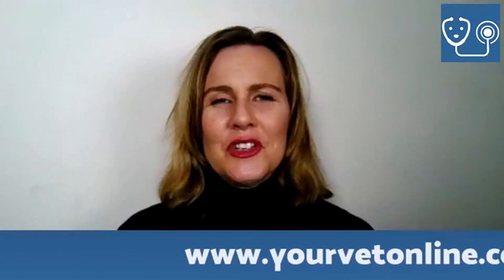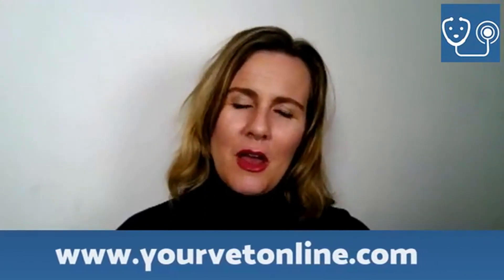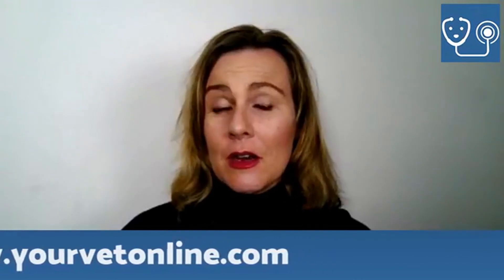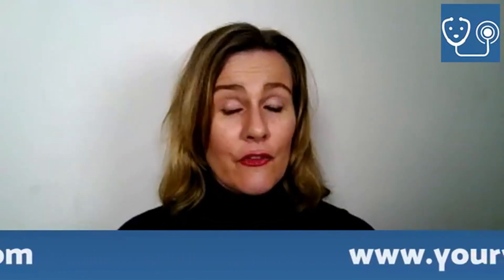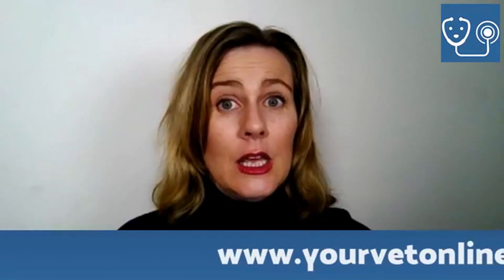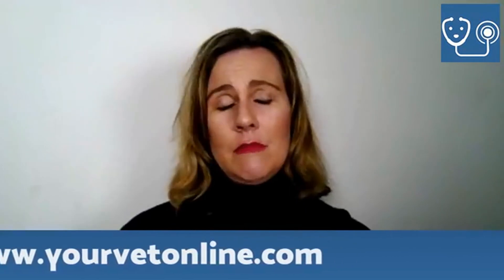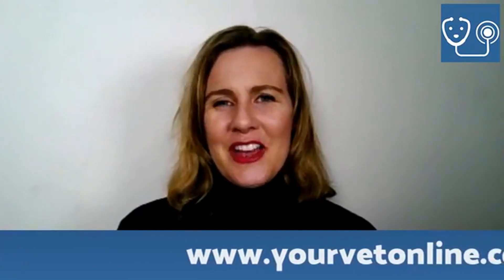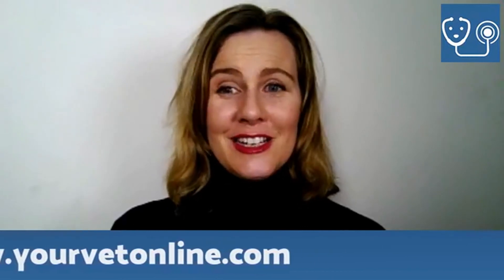How To Recognise A Sick Foal? Live Tutorial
Learn how to recognise a sick foal so that you can act quickly.
In this Facebook Live tutorial, Dr Leigh explains what signs to watch out for that indicate that your foal may be sick. The quicker you can identify a potential health problem in a foal, the quicker you can have a vet instigate treatment for a better outcome.

The following common newborn foal health problems are covered:
1. Failure Of Passive Transfer
2. Dummy Foal Syndrome/Neonatal Encephalopathy
3. Neonatal Sepsis
4. Meconium Impaction

Have you got a question you want answered? Ask it below!
0:00   Why recognising the difference between a healthy foal and a sick foal is important.
2:03   Vet Foal Check - what we will cover
2:57   Physical Exam - demeanor, nursing, TPR, congenital issues
5:08   Blood tests - IgG antibodies
7:24   Meconium
8:29   Check the umbilicus
9:18   Check for normal urination
10:12 Check for rib fractures
11:31 Conformation - contracted tendons, tendon laxity
12:17 Q & A - how to help a mare let down her milk?
13:17 Neonatal encephalopathy/dummy foal/foal maladjustment syndrome
16:25 Neonatal sepsis
16:40 How foals get infections
23:21 Signs of sepsis

The information provided on the Your Vet Online YouTube channel is not a substitute for the assessment and advice given in a consult by a suitably qualified veterinarian. The information is provided for educational and entertainment purposes only and does not constitute specific vet advice for any individual cat, dog, horse or an animal of any other species.